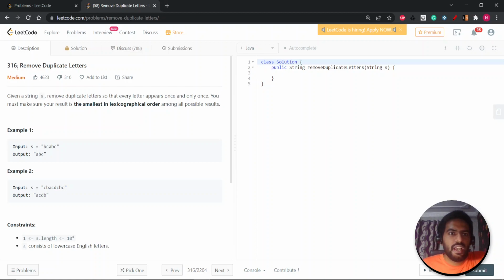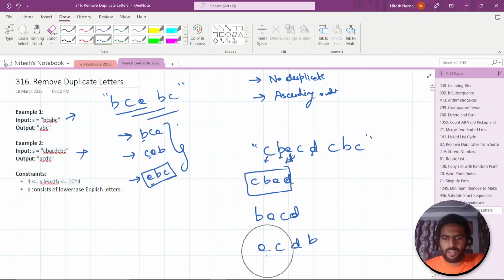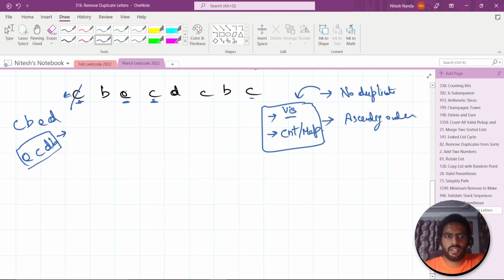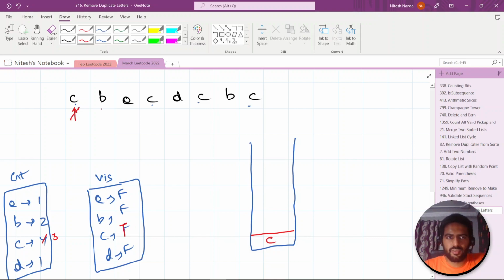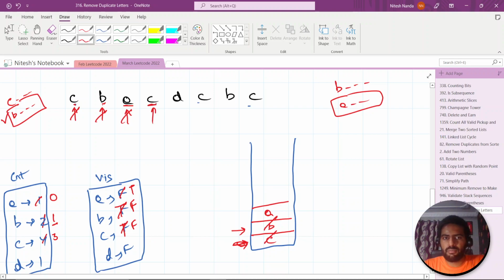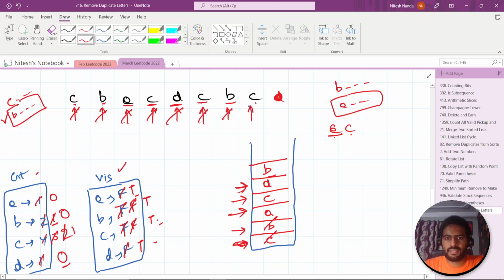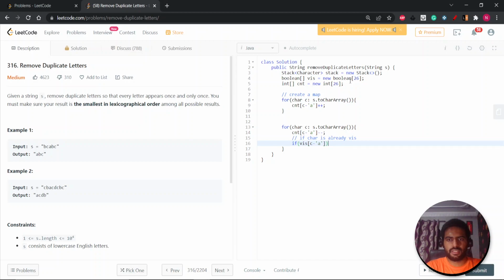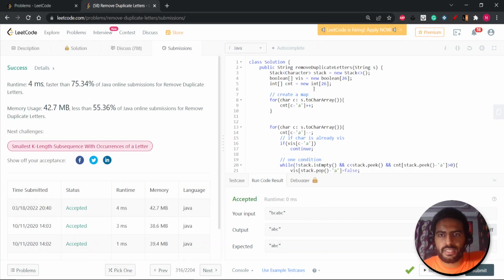Remove Duplicate Letters | Leetcode 316 | String | Stack | Greedy